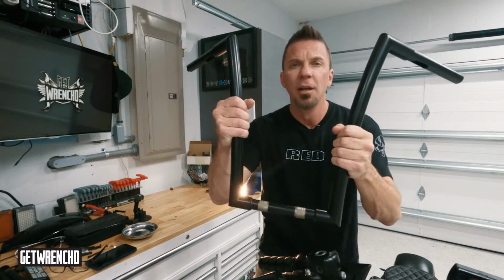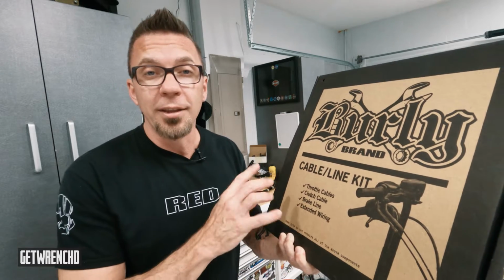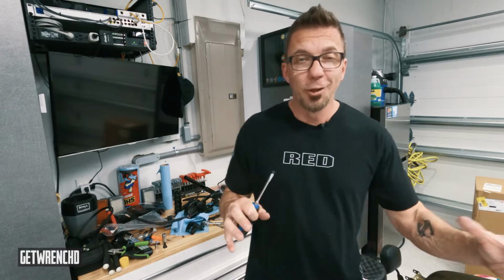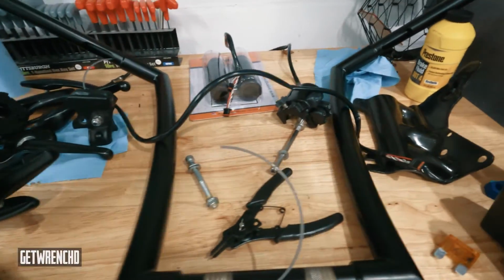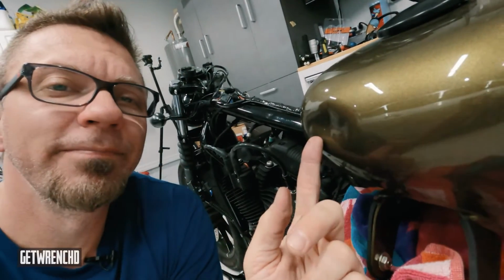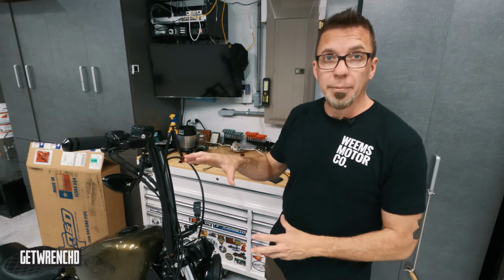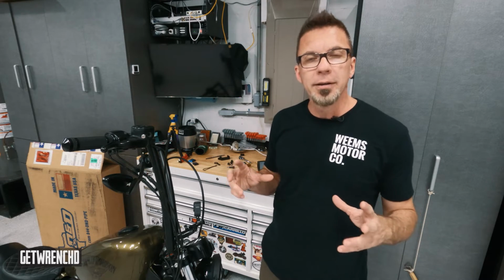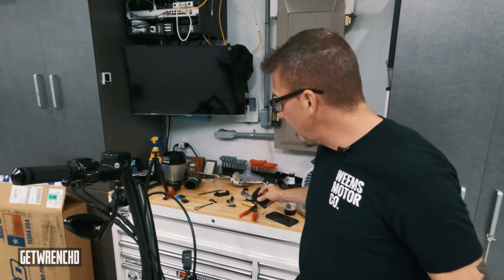Going Ape! Installing 16 Inch Apes on Harley Iron Sportster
Do you want to upgrade your handlebars on your Harley Sportster? Well, I Install 16 Inch Ape Hangers on the Harley Iron 1275 Sportster, and see what issues I run into while getting these installed!

Links for this video:
16 inch bars:

Burley Cable Kit

Chapters:
00:00 - Intro
02:12 - Disassembly
04:33 - Getting Ready
05:23 - The Incident
07:06 - Assembly
08:46 - Reveal
09:18 - WrapUp

❱ MotoVlogging Setup
GoPro 8
Media Mod
Tascam DR10L
Lav Mic - Purple Panda